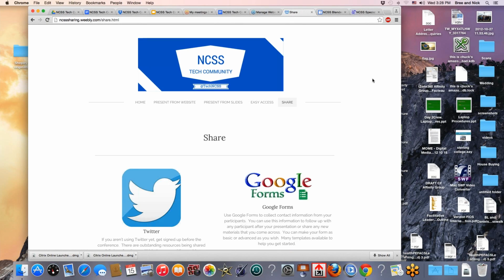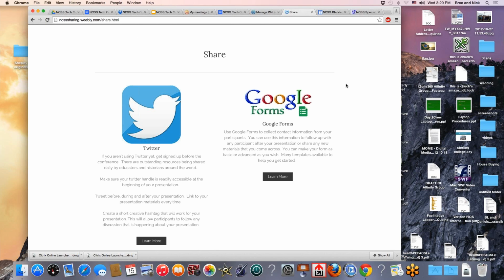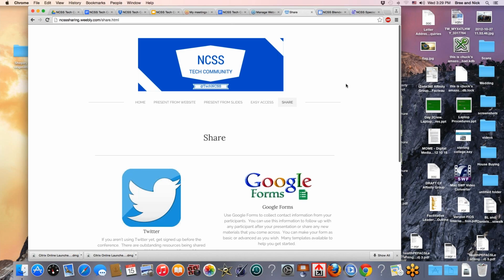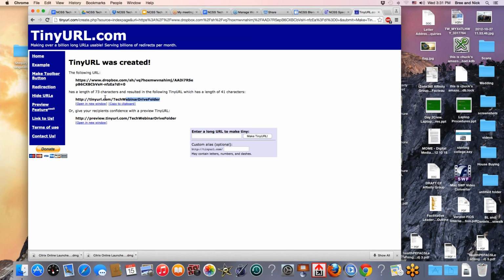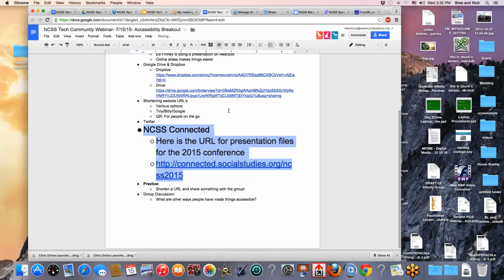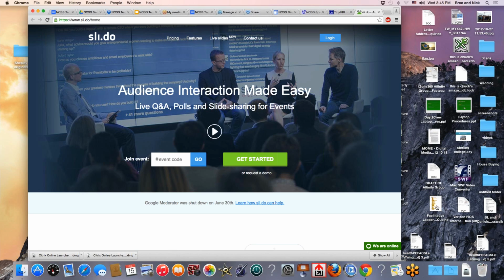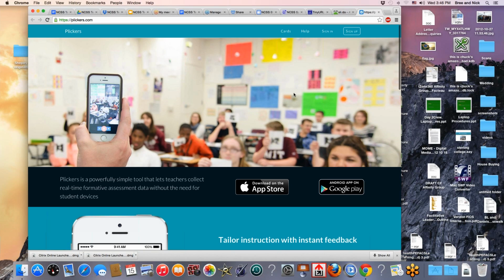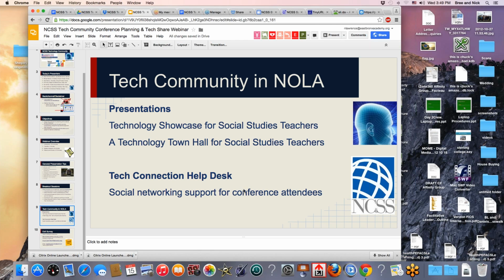NCSS Tech Community Webinar (July 2015) Making Presentation Content Accessible/Sharing is Caring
In July of 2015 the NCSS Technology Community hosted a webinar to support council members who plan to prepare presentations for the national and for state conferences. This clip 2/3 and is a breakout session that focuses on making presentation content accessible to the in-room audience and to a larger audience online.